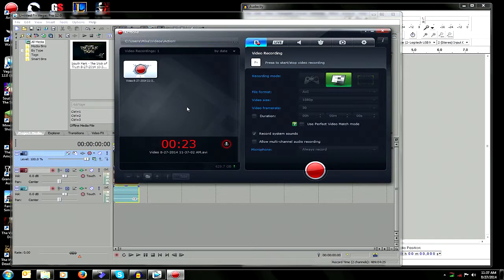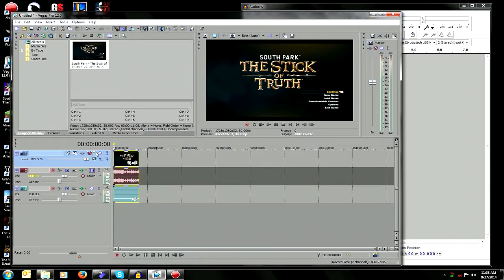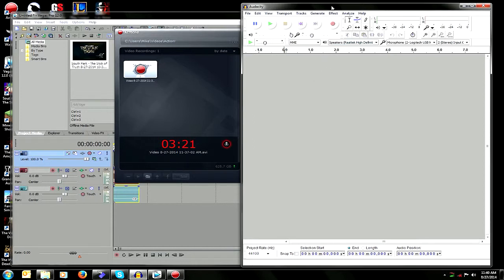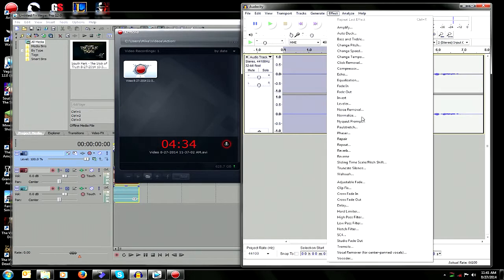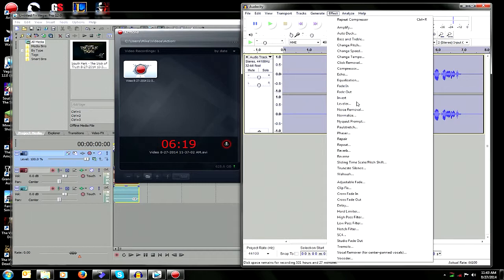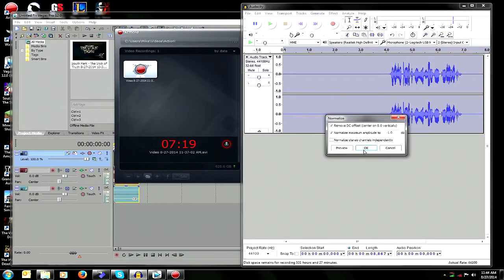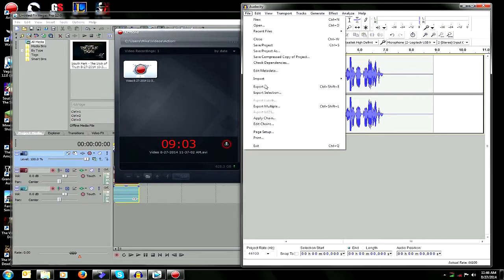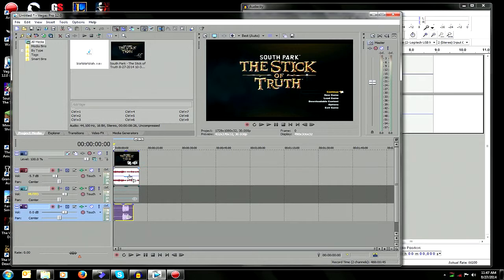Audio Fix Tutorial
This is how I fix my audio using Audacity, and t should work if you use ACTTION! as well.  SOrry I forgot to play the before sample, but you can see the changes to the sound file to give you an idea of the differences.  This is also recorded on a used RockBand Microphone on a boom with a shock mount, and will work with headsets as well,